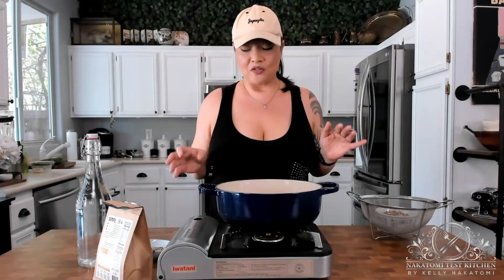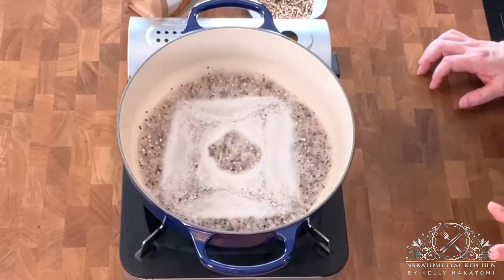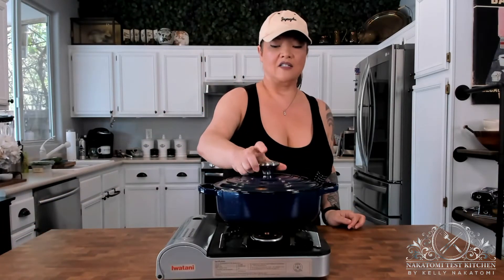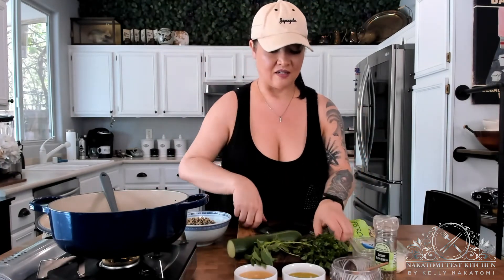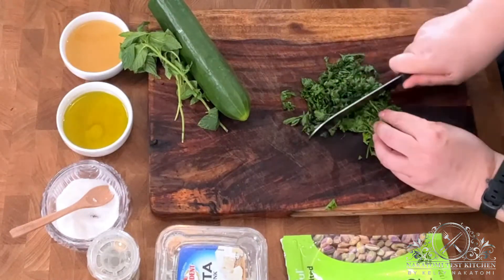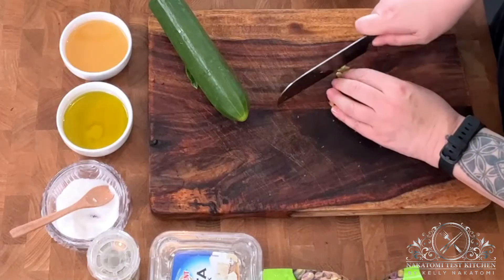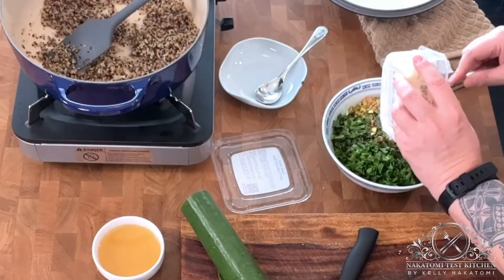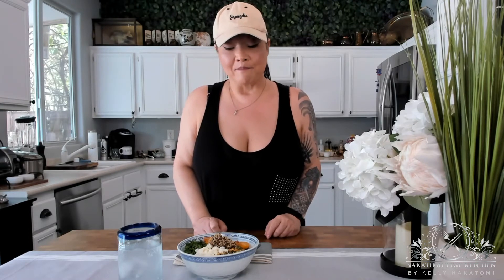Learn HowToMake a Super Filling HighProtein Quinoa Salad!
Summer is the perfect time for farmer’s markets - there are so many fresh veggies! Sometimes you buy more than you ended up needing. For times like those, this “clean out the fridge” quinoa chopped salad is a great way to get in all of the summer goodness with the added bonus of protein and fiber rich quinoa.

Quinoa has become such a go-to for me. There’s a chewiness to rice, specifically, that I love. Quinoa is such a great protein source with a similar chew! I have it by itself in a variety of dishes, but I’ll also mix some into my short-grain rice for a fantastic chewy boost. Kind of like rice, too, you can use quinoa for breakfast or dessert, and add some milk / cream and berries. You can also use it in savory dishes, like a filler for meatballs, with butter and herbs as a side dish, or even cooked with sweet potatoes and cinnamon - and salads. I’m obsessed.

Quinoa is the perfect ingredient for this Mediterranean chopped salad. With Greek flavors like mint, pistachios, feta, parsley, and cucumbers, it’s a refreshing, super energizing salad that’s good on its own, but even more delicious inside a pita pocket. You can also add tomatoes and olives to take it another step further.

Other variations on this salad are to make it Italian-inspired, with basil and oregano instead of mint, and mozzarella or provolone for the feta. You can even add chopped mangos and strawberries and replace the pistachios with pecans, for a fruit-forward quinoa salad that’s amazing! I hope you try your own variation on this quinoa chopped salad - I think it’ll easily become a part of your regular rotation.

Quinoa Chopped Salad Ingredients:
 Quinoa
1/2 cup quinoa
1 cup water

 Salad
Cucumber (English / Persian / Japanese preferred), chopped
Quinoa
Parsley, chopped
Mint, chopped
Roasted pistachios
Feta, crumbled
Cherry tomatoes
Salt & pepper
Lemon juice
Olive oil